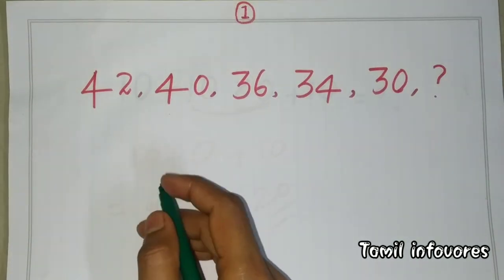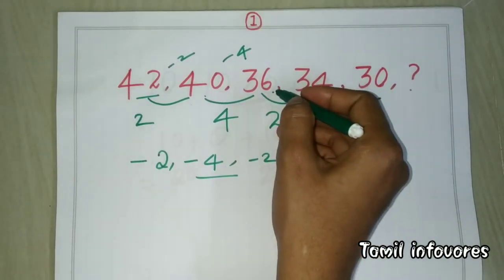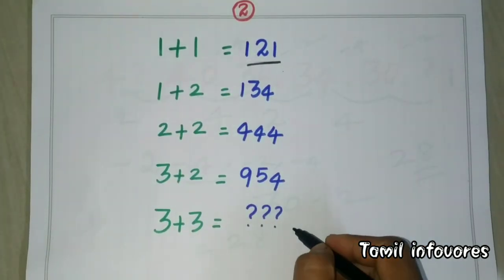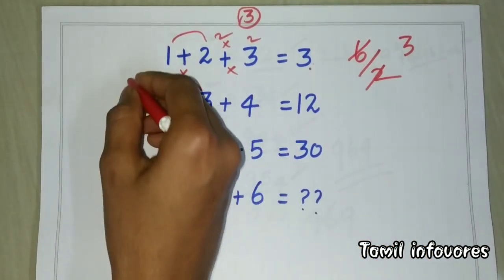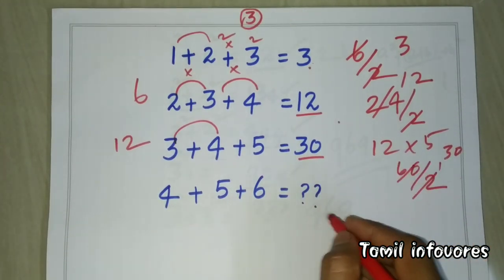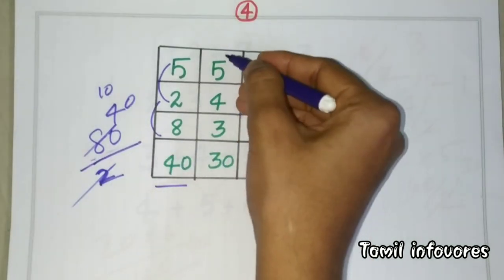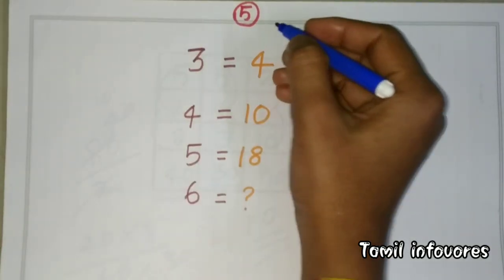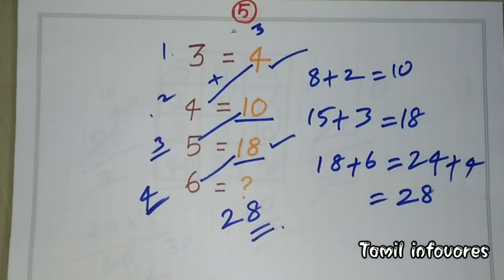நீங்கள் அதிபுத்திசாலியா ?| Math Puzzles with Answers |Maths Puzzles Tamil|Math Quiz Game|puzzlekids